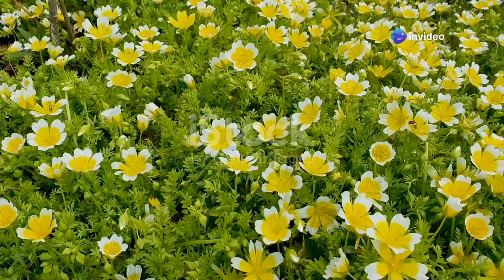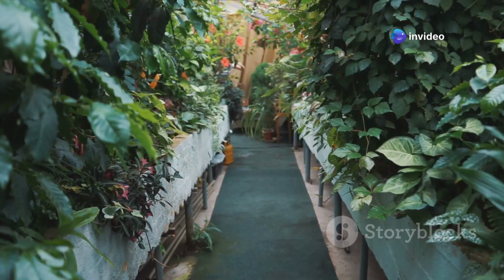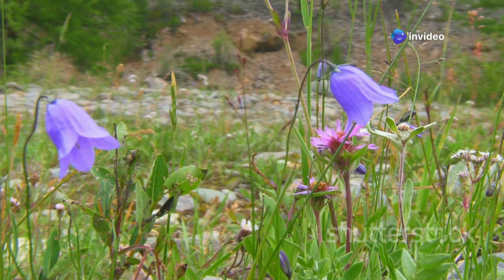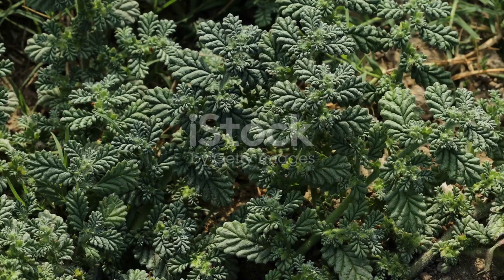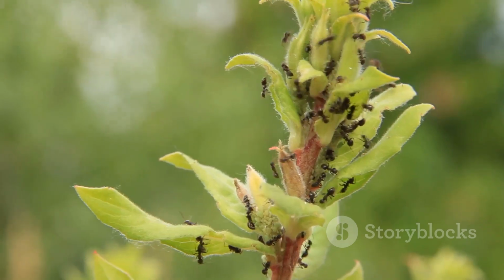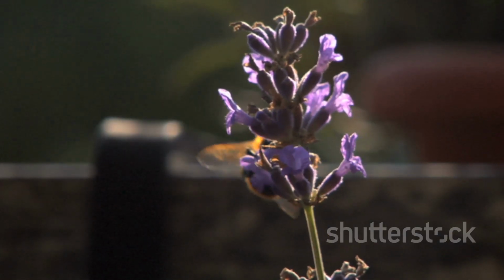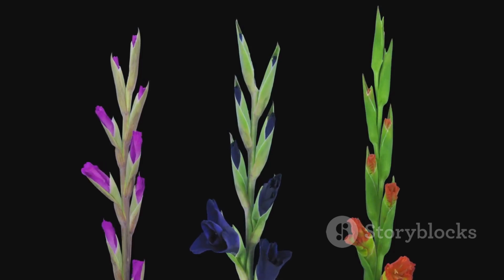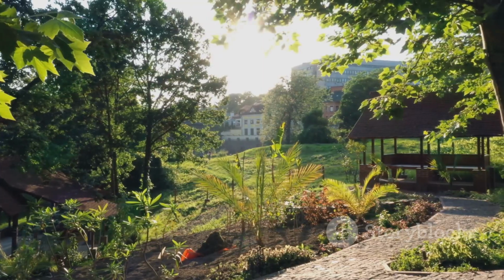"21 Shade Plants That Attract Hummingbirds & Pollinators | Mr.Zooiii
🌿 21 Shade Plants That Attract Hummingbirds & Pollinators | Transform Your Yard into a Wildlife Haven! 🌿

Looking to bring more life, color, and magic to your shady garden spaces? In this video, we’re revealing 21 incredible shade-loving plants that not only thrive in low-light conditions but also attract hummingbirds, bees, butterflies, and other essential pollinators. Whether you're working with a woodland garden, a north-facing yard, or simply a shaded corner, these plants will help transform your outdoor space into a vibrant wildlife sanctuary!

🪻✨ From native wildflowers to hardy perennials and shade-tolerant shrubs, this guide is packed with plant ideas that:

Provide nectar and shelter for pollinators

Add beauty and biodiversity to your garden

Require minimal sunlight to flourish

🌼 Featured Plants Include:
✔️ Columbine
✔️ Coral Bells (Heuchera)
✔️ Bee Balm
✔️ Solomon's Seal
✔️ Fuchsia
✔️ Cardinal Flower
✔️ And many more shade-tolerant pollinator magnets!

🌿 Whether you're a beginner or a seasoned gardener, this video will inspire you to turn your shady yard into a biodiverse haven bursting with life.

Which of these plants is your favorite? Do you have a shady garden you’re working on? Drop your thoughts and questions in the comments!